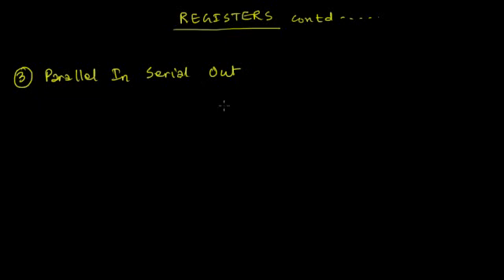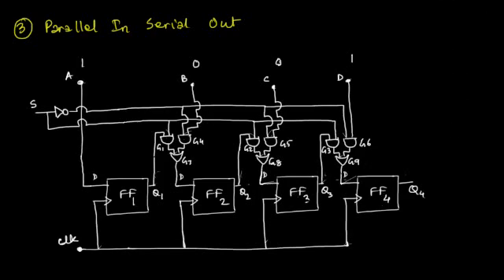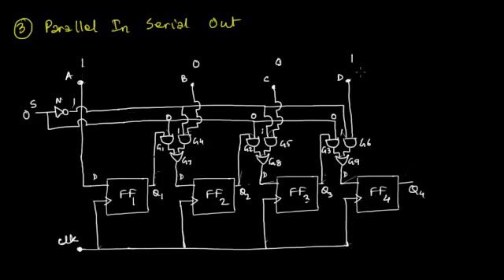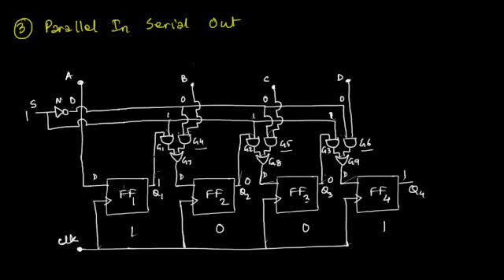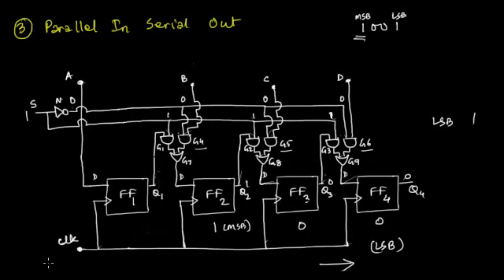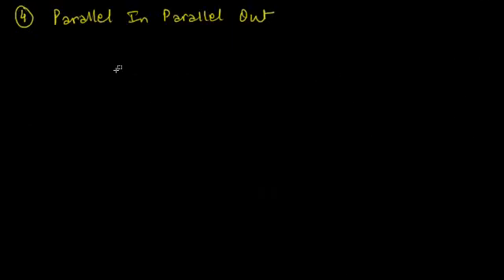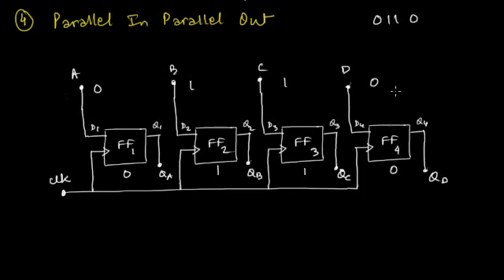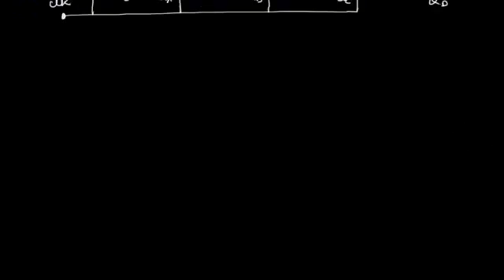REGISTERS PART2 || Digital Electronics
"Registers Part2" is the 12th video tutorial within the "Sequential Logic Circuits" module of the Digital Electronics Course. This is a continuation of the previous video, "REGISTERS || Digital Electronics" Knowledge of registers will help you understand the memory used in different electronic gadgets. Registers are the basic components of microprocessors, micro-controllers, or any other programmable chips.

In this video, we will cover the following topics:
• Structure/circuit diagram of registers
• Parallel in serial out
• Parallel in parallel out
• Universal shift register

To fully grasp registers, it is essential to have knowledge of flip-flops.